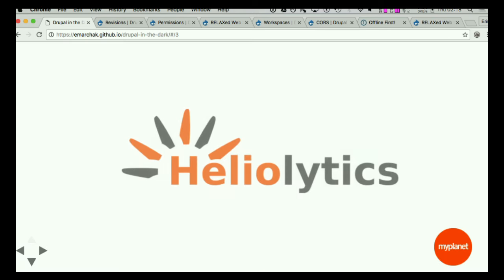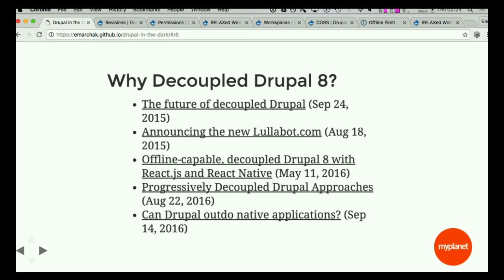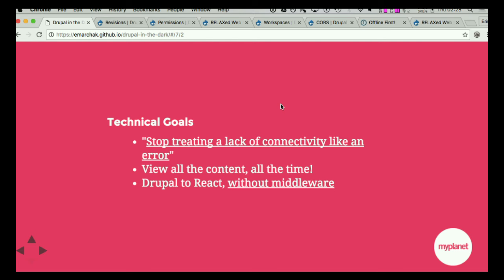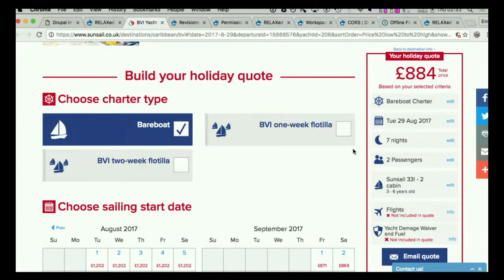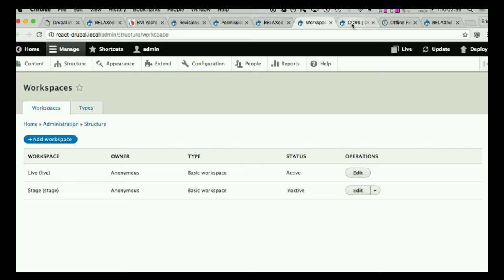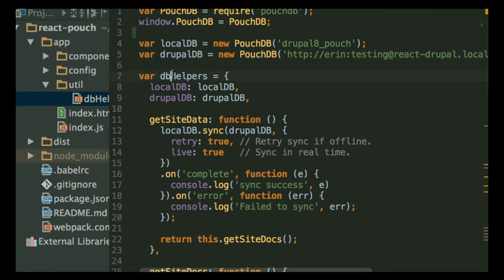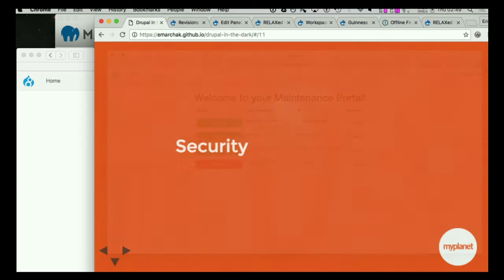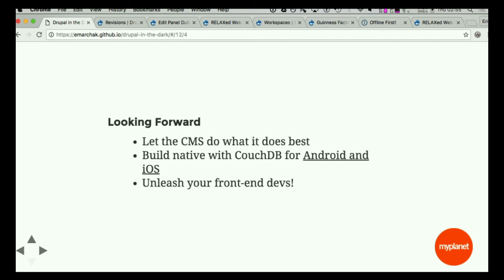DrupalCon Dublin 2016: Drupal in the Dark: Offline-ready Decoupled Drupal 8 Using React & PouchDB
Most of us turn to Drupal as a flexible, reliable, and robust solution to the challenges we face in almost any workplace or context. However, not every office or employee has consistent connectivity. What do we do for a workplace that is primarily offline and out of range? How can we use Drupal technology to serve employees at companies with little or even no service, helping to solve their challenges when they can’t get online?

This session will take you through the steps to implementing an offline-ready decoupled Drupal 8 using React under the framework of a real-life scenario.

We’ll be using using real-world business cases that require decoupled databases, showing you how to build an offline-first administrative interface for Drupal 8 through RELAXed web services and React to serve up a truly modern application. We will wrap up with a technical demonstration of a working example of this application in the field, discussing implementation and security.

Attendees will take away the following:

Business cases for using decoupled Drupal 8 admin interfaces
Developer toolkits for building offline-first sites with RELAXed web services, PouchDB and ReactJS
Technical understanding of how to develop a decoupled Drupal 8 back-end with an off-line React front-end
Knowledge on how to harden RELAXed data security for enterprise grade applications